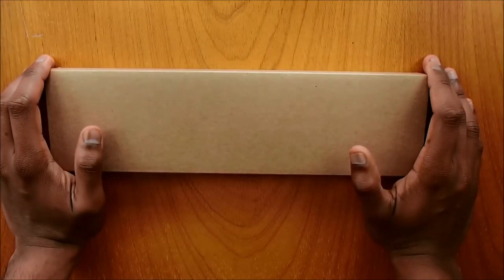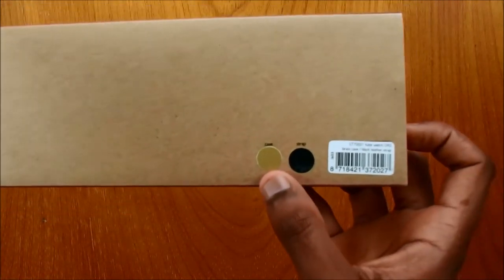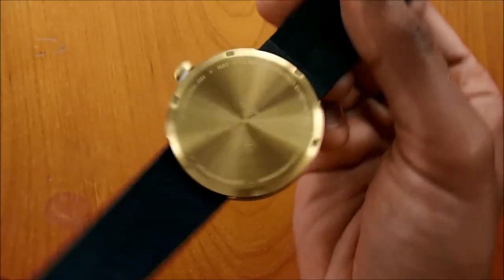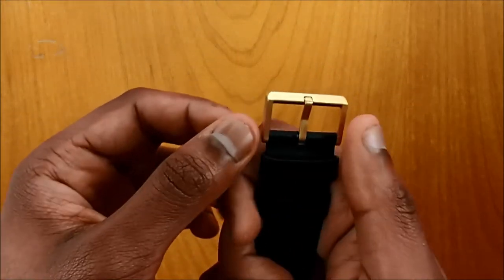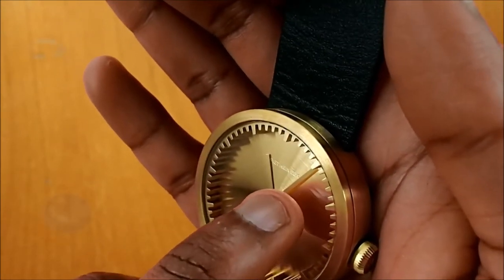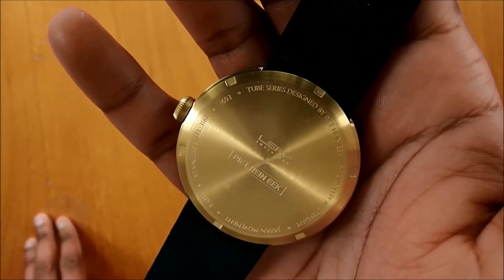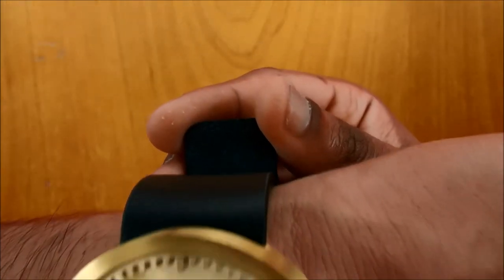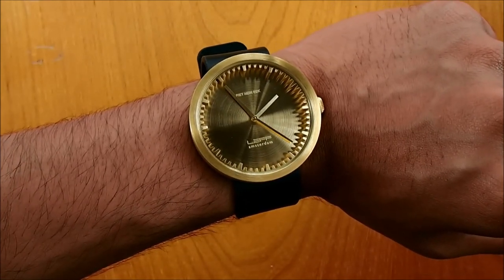LEFF Amsterdam Tube Watch D42 Watch Unboxing and Review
Watch the unboxing of LEFF Amsterdam D42 Brass with black strap unboxing and review.

Check out the Jelly Pro phone on Amazon at:

Amazon UK Jelly Phone Black
Amazon UK Jelly Phone White

Amazon USA Jelly Phone White
Amazon USA Jelly Phone Black

Amazon DE:
Amazon FR:
Amazon IT
Amazon ES